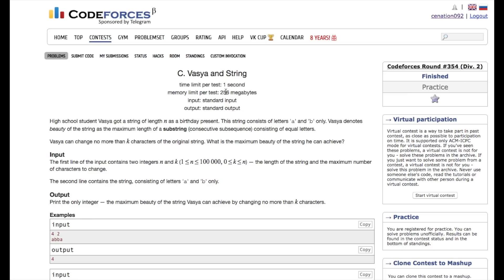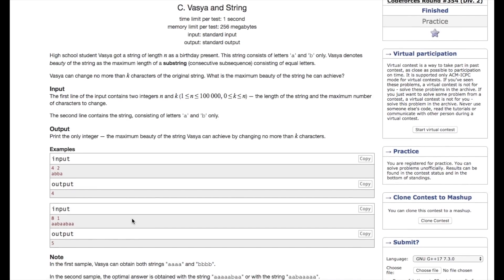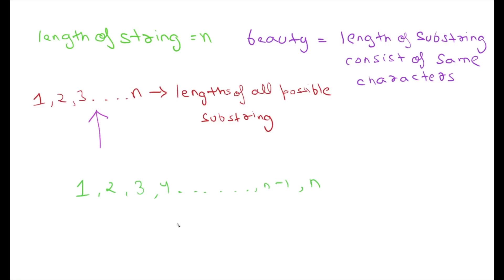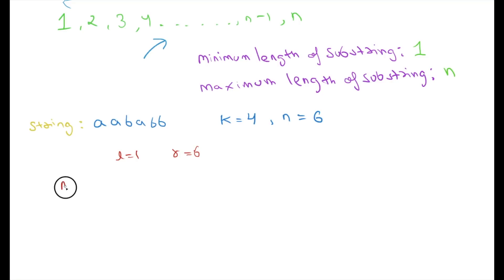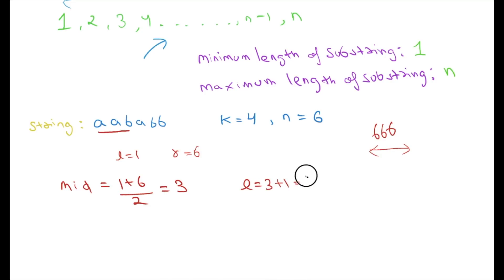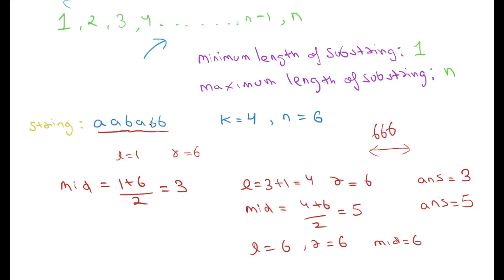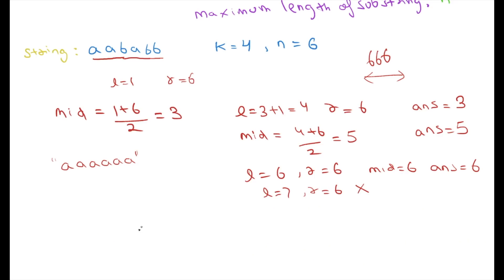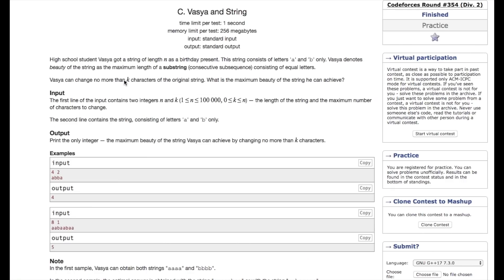Unexpected use of Binary Search | Codeforces problem | Div.2 C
Interesting use of binary search.